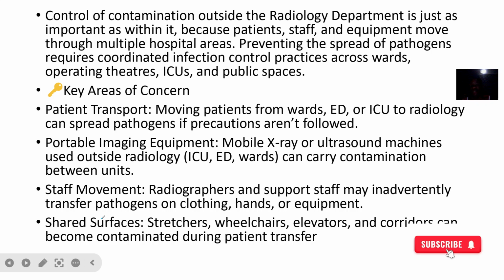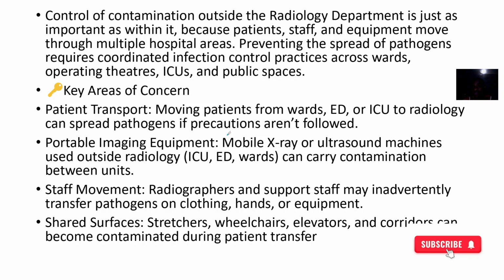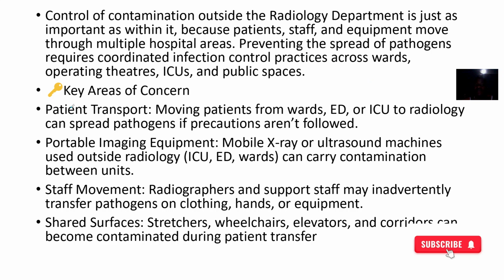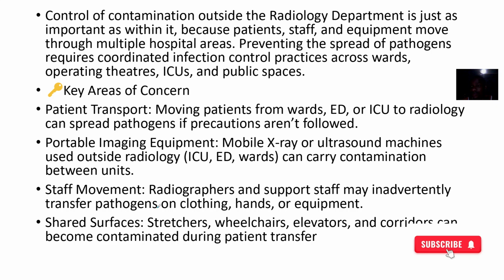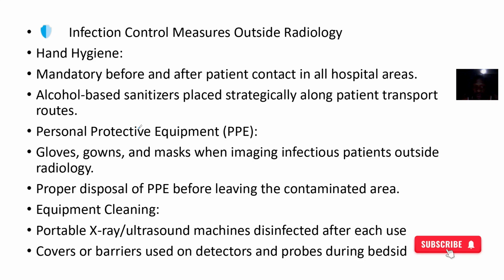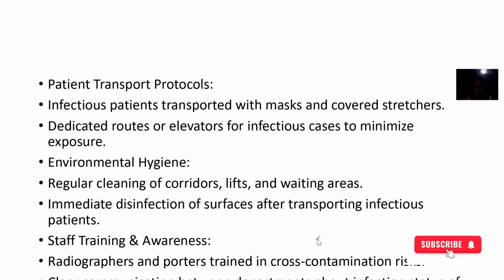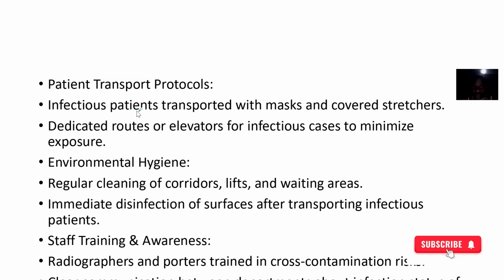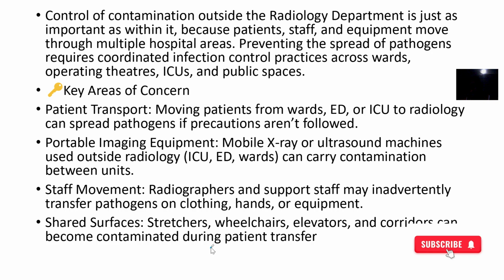Control of Infection Contamination Outside the Radiology Department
Controlling infection contamination outside the radiology department is just as important as within it, since patients and staff move between wards, clinics, and imaging areas. Here are the key strategies:

🔑 General Infection Control Measures
Hand Hygiene Everywhere: Staff must wash or sanitize hands before and after patient contact, not just in imaging rooms.

PPE Use Across Settings: Gloves, masks, and gowns should be worn consistently when indicated, especially when transporting patients.

Environmental Cleaning: Corridors, waiting areas, elevators, and patient transport equipment (stretchers, wheelchairs) must be disinfected regularly.

Patient Transport Protocols: Infectious patients should be moved with protective covers, masks, and designated routes to minimize exposure.

Waste Management: Proper disposal of contaminated materials (linen, sharps, PPE) outside radiology is essential to prevent spread.

🏥 Radiology-Linked Practices Outside the Department
Portable Imaging: When radiographers perform mobile X-rays in wards or ICUs, they should use disposable cassette covers, disinfect equipment after each use, and wear PPE.

Waiting Areas: Seating should be spaced, surfaces disinfected, and patients with suspected infections separated.

Shared Equipment: Transport trolleys, wheelchairs, and oxygen cylinders must be cleaned between patients.

Communication: Clear handover between ward staff and radiology staff ensures infection risks are flagged before imaging.

⚠️ Risks & Challenges
Cross-Contamination During Transport: Moving patients without proper precautions can spread pathogens to hallways and elevators.

Under-Resourced Settings: Limited PPE or disinfectants can compromise infection control outside specialized imaging areas.

Airborne Pathogens: Diseases like TB or COVID-19 require strict airborne precautions during patient movement.

✅ Best Practices Summary
Treat all patient areas (wards, waiting rooms, corridors) as potential contamination zones.

Apply standard precautions everywhere, not just inside radiology.

Ensure training and compliance across all hospital staff, since infection control is a shared responsibility